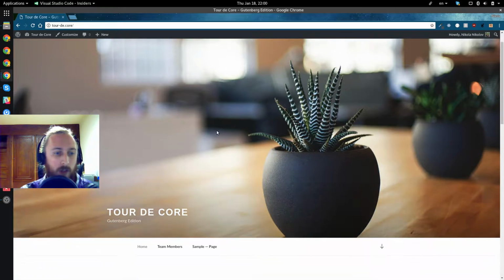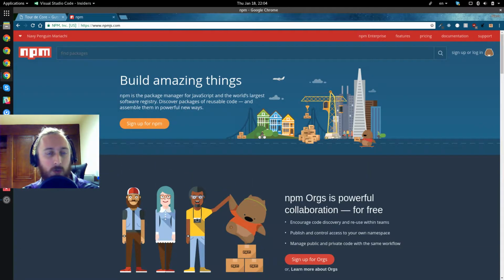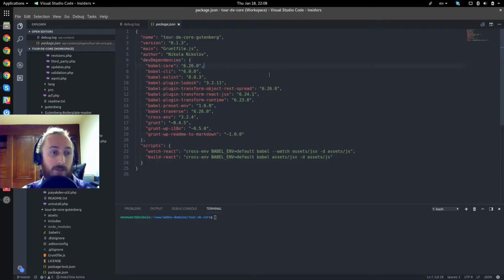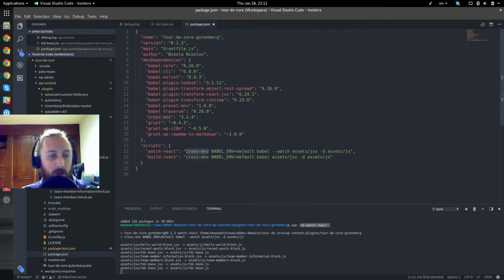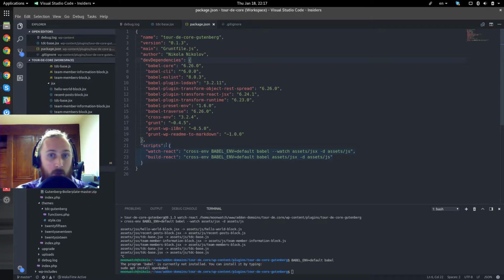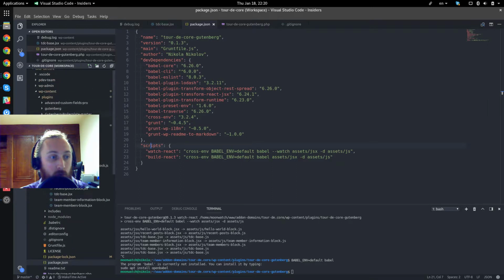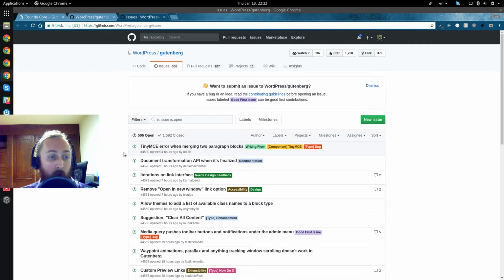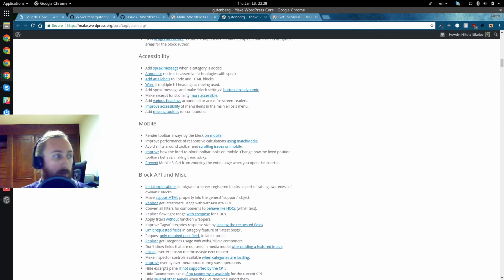[Tour de Core] Gutenberg - Live Developer Walkthrough - Part 5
In this video I took a step back and talked a little bit more about the npm setup that I use for compiling jsx files to js. That's going to be helpful for people that are not used to writing React and want to just get up and running with compiling their JSX files.
The other thing I focused on was sharing some of my sources of inforamtion about Gutenberg, which I'm listing below:

Gutenberg on GitHub - this is for the people that have enough time and are not scared to dive into the mountain of pull requests and issues on the repo. It's overwhelming, but it's probably the best source of information

Make WordPress Core, gutenberg tag - this is where official blog posts about Gutenberg can be found. There's 1 blog post per release and sometimes some additional ones as well. It's a great birds-eye view of exactly what made it into a specific version, while still allowing you to take a closer look at the things that interest you(they link to all the relevant pull requests, which is great)

Gutenberg News - this is "A curated collection of Gutenberg tutorials, code snippets, and resources." by Mike McAlister(@mikemcalister on Twitter). It's relatively new, but I would keep an eye on it to see what it will turn into.

Another curated list on Gutenberg resources and posts by Birgit Pauli-Haack(@bph on Twitter)

Tour de Core - Gutenberg is a live walkthrough series for developers. It shows how I learn to develop for the new Gutenberg editor experience. I start from not knowing any of the APIs/specifics of it and learn as I go, by reading documentation and doing practical exercises. If you're just starting with Gutenberg as well, this series will be a good way for you to learn about blocks and how to create them, because you will see exactly what I'm doing and how I overcome road blocks as I come across them.